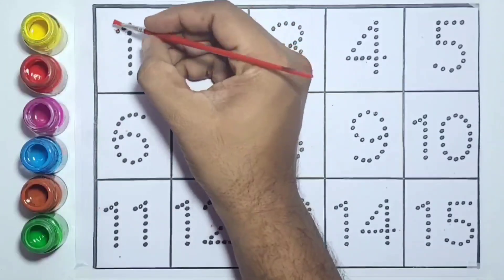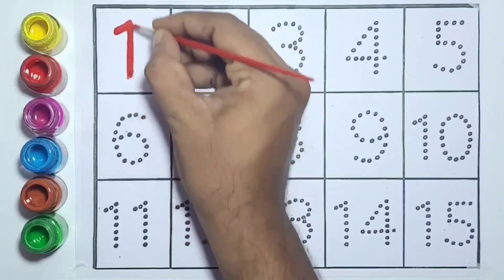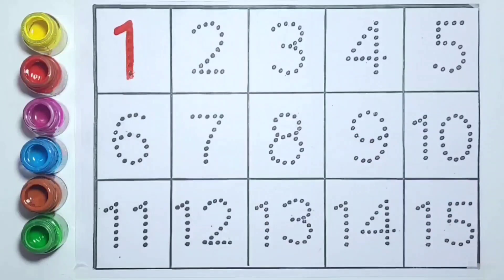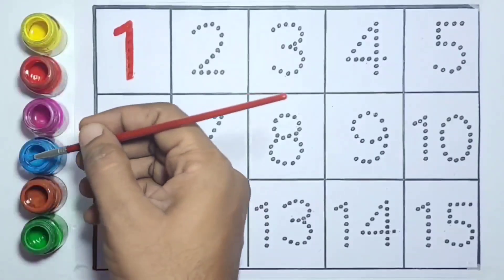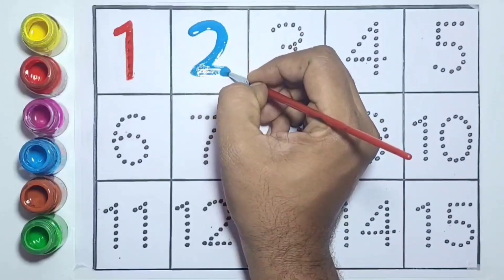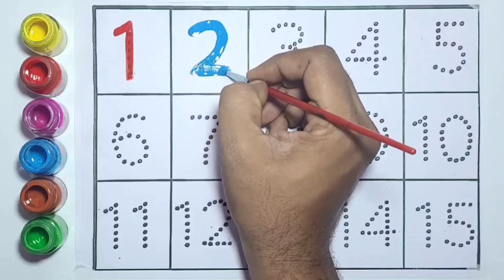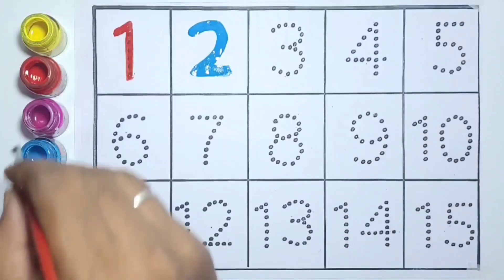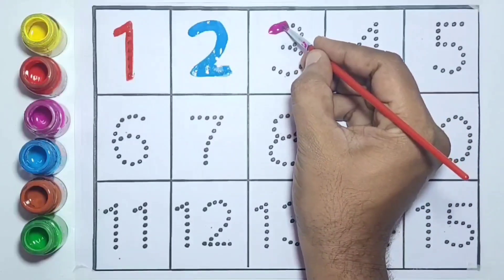Learn to count, 123 Numbers, 123, One two three, 1 to 100 counting, abc, a to z alphabet, part - 29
"🔢 Explore the world of numbers with our fun and engaging kids' video! 🎨 Join us on a colorful journey of learning and discovery as we introduce little ones to the magic of counting and numerical concepts. 🌈 From vibrant number crafts to exciting counting activities, this video is designed to make math delightful for young minds. 🧠 Let the adventure begin as we combine education with entertainment in this interactive and educational experience for kids.